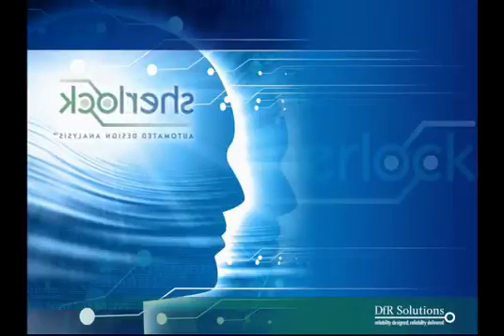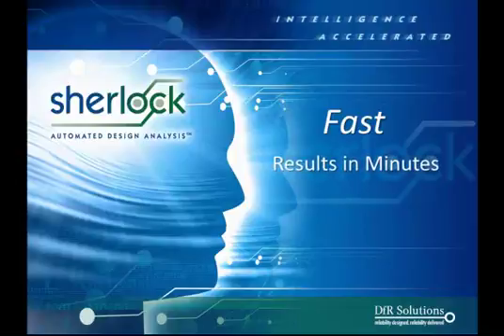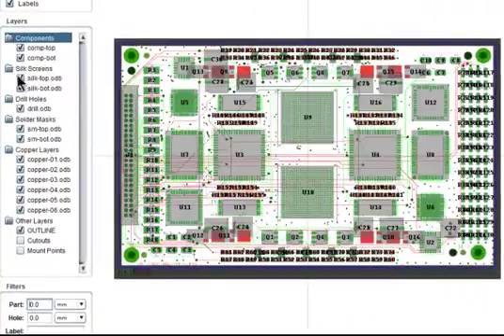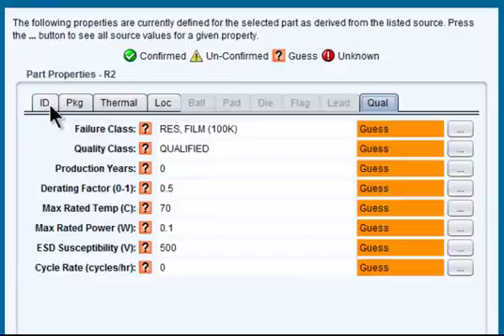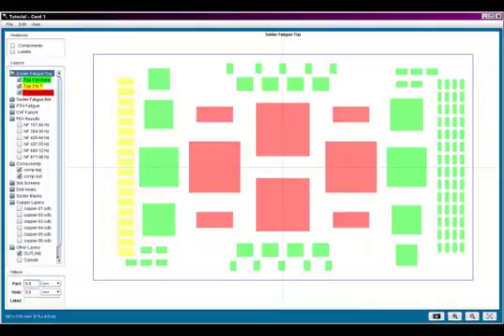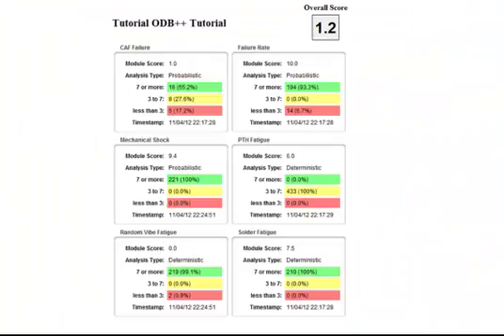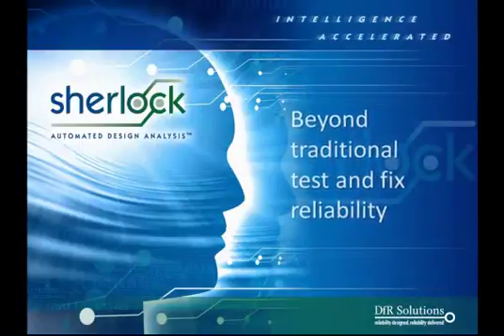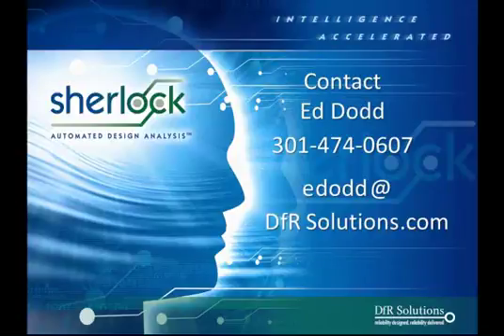Sherlock Automated Design Analysis™ by DfR Solutions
For best viewing results, please view on Google Chrome, Firefox or Safari.

Learn about Automated Design Analysis for Electronics Designs. Quickly and easily predict and verify design reliability, safety, and durability. Physics of Failure based design reliability software by DfR Solutions, dfrsolutions.com, @dfrsolutions.